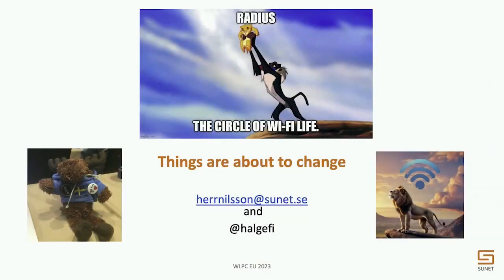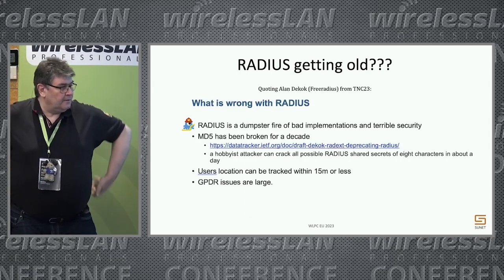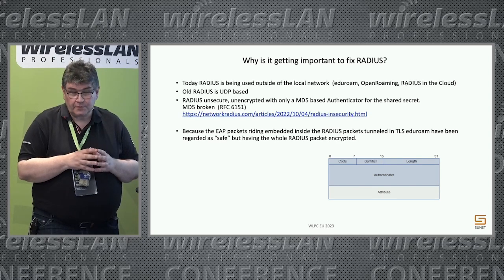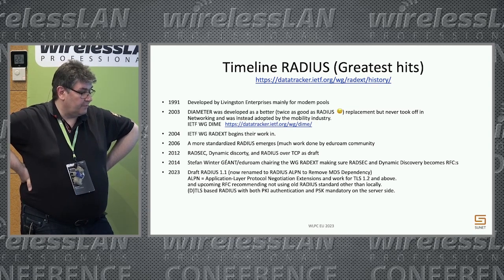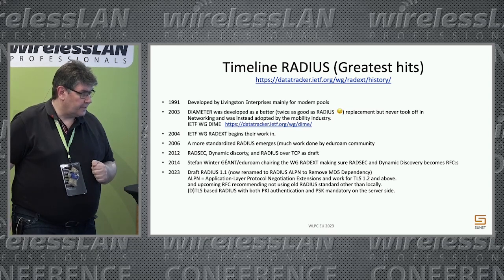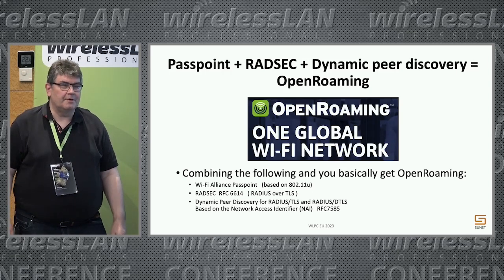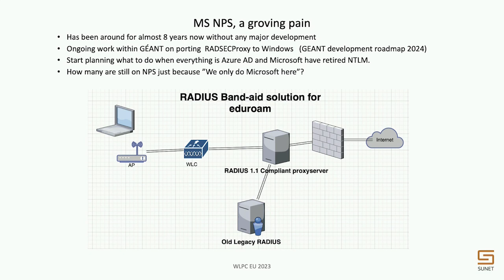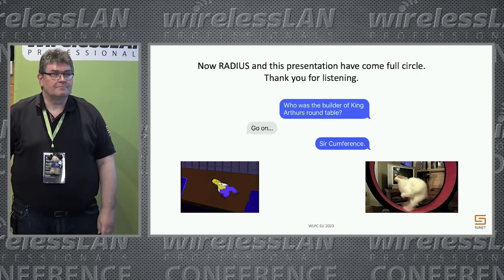RADIUS: The Circle of Wi-Fi Life | Anders Nilsson | WLPC Prague 2023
As more are moving their RADIUS infrastructure to the cloud or using federated authentication like eduroam and OpenRoaming, there's a need for more secure and reliable transport of those packets.

RADSEC will become the future for most non-local installations, but which flavor and who implements it?